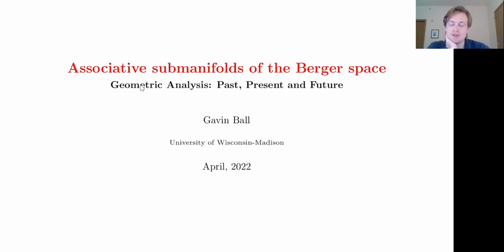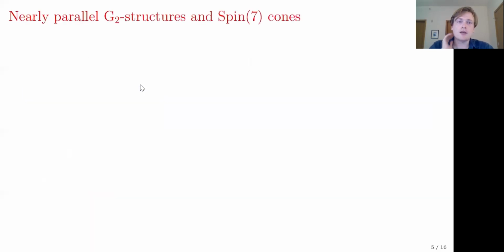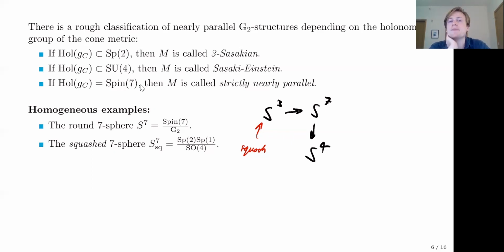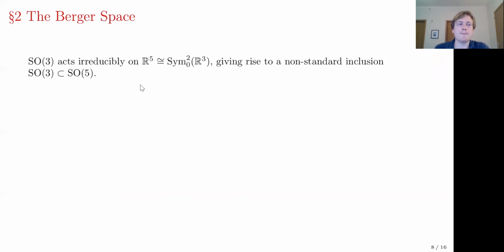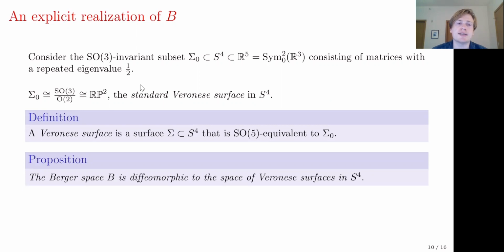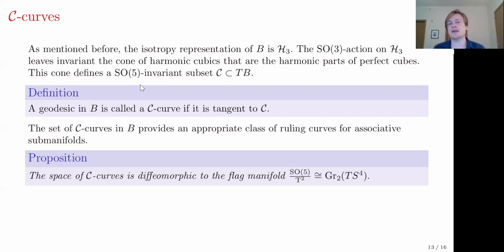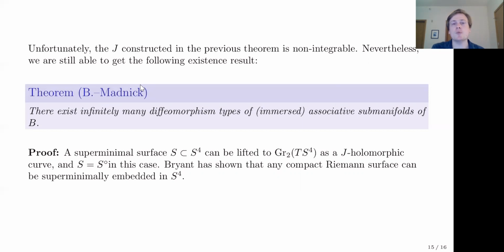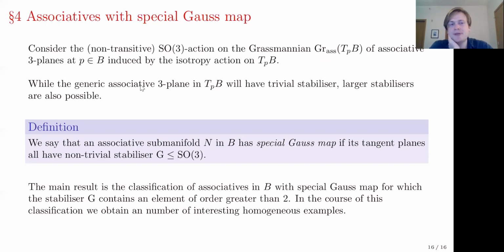S01T05 Gavin Ball 01